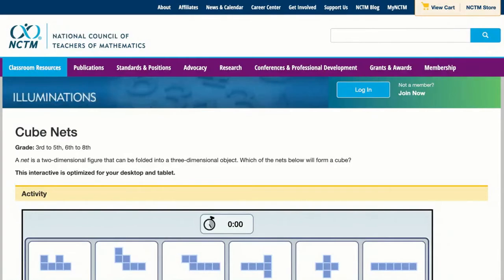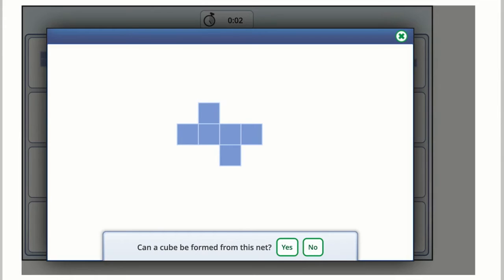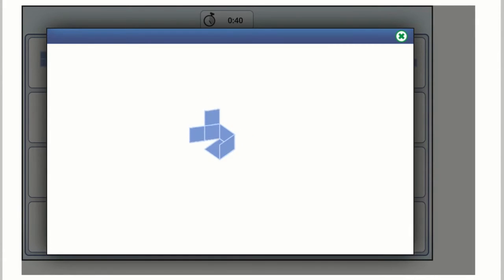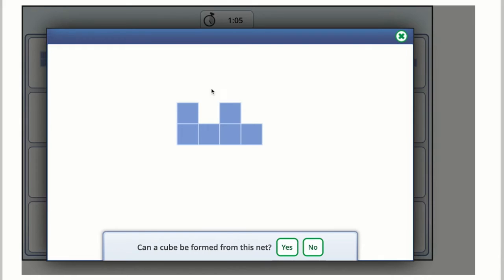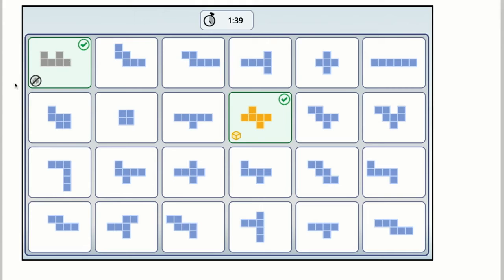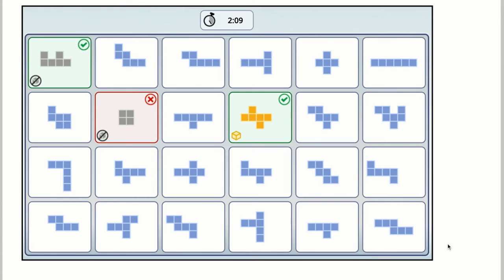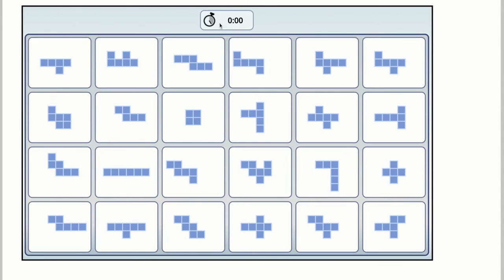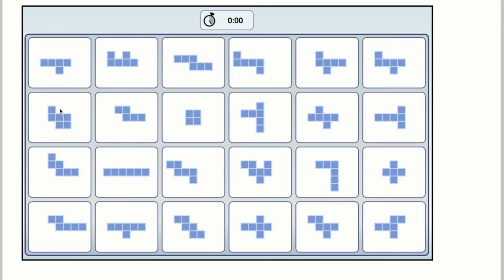Cube Nets Tutorial